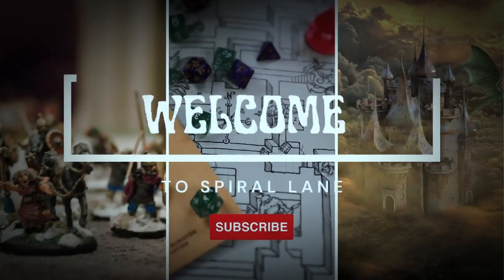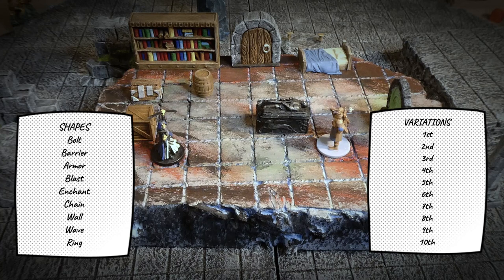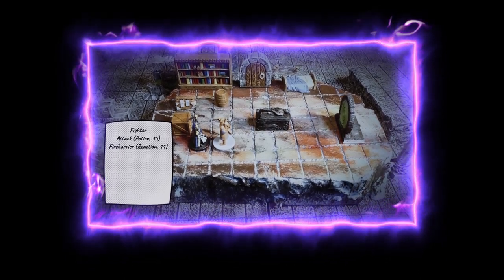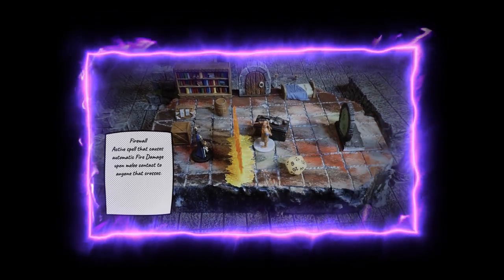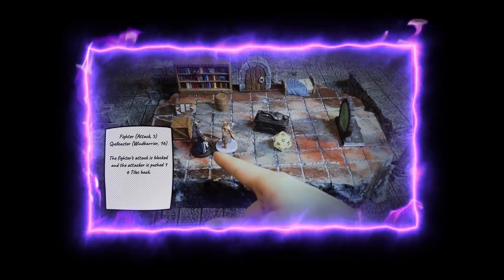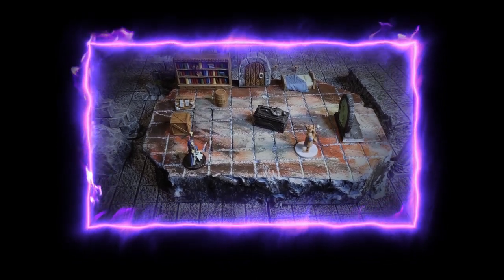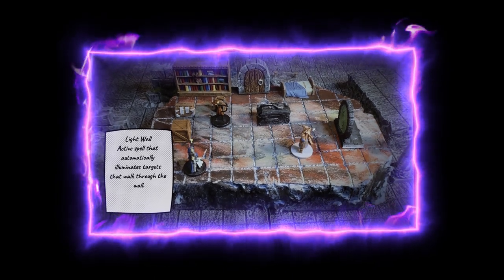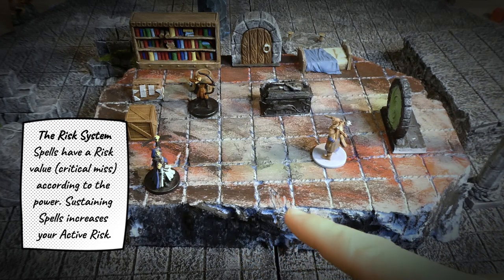SPIRAL PROJECTS: Modular Magic & How it Works in Meteor Tales.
Today we are discussing Magic and the many aspects around it. Learn how to wield it in the Meteor Tales.